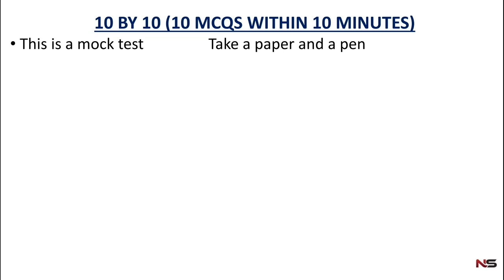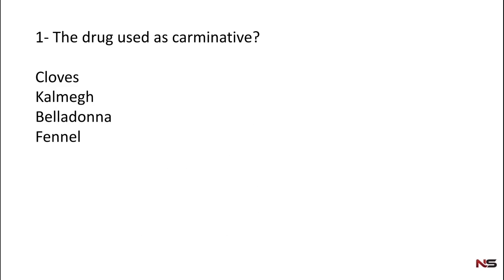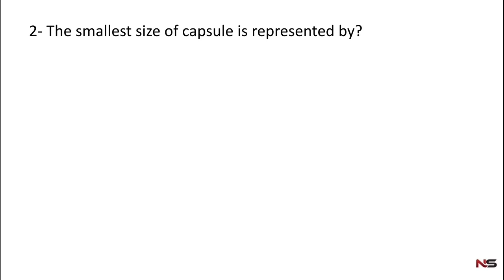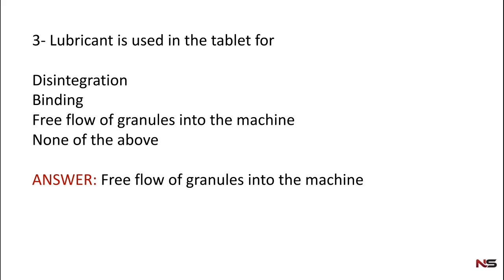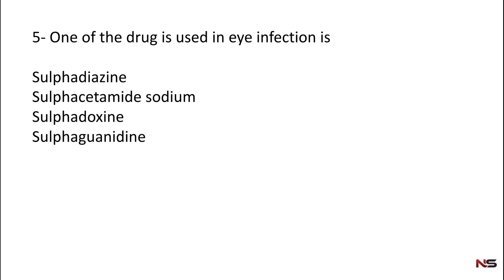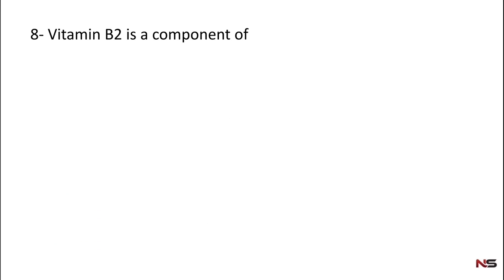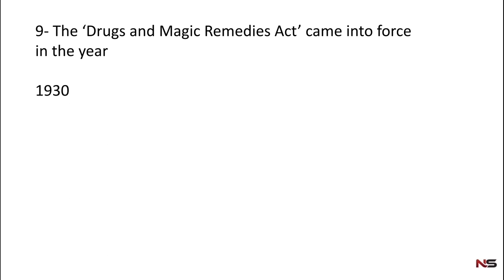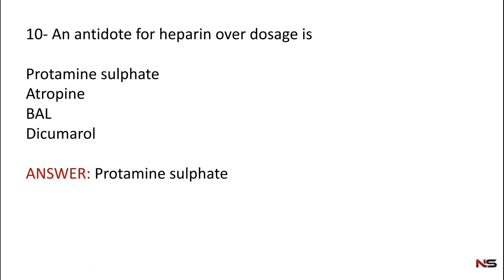PHARMACIST MOCK TEST SERIES- 5 ( FAST! )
Hello everyone,
This is 5th part of mock test, contains 10 important multiple choice questions, covered within 10 minutes. This will be very helpful for all of my pharmacist friends for the preparation of govt. pharmacist exam, GPAT, Prometric exam etc.

NS Pharma